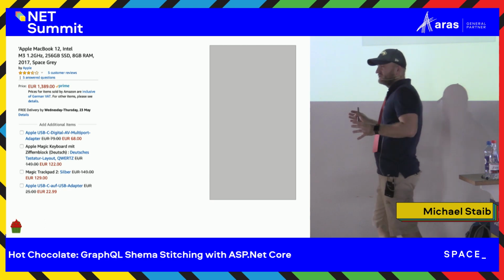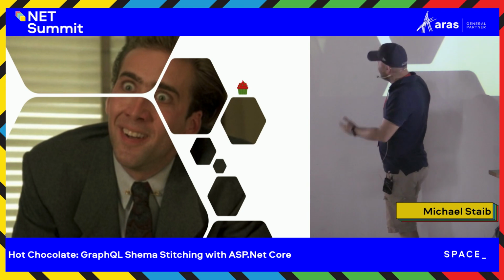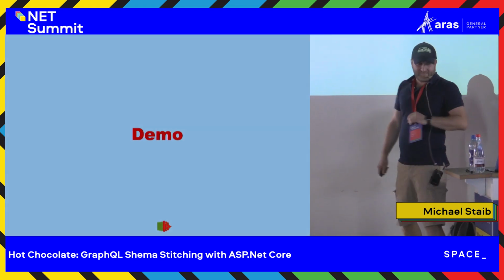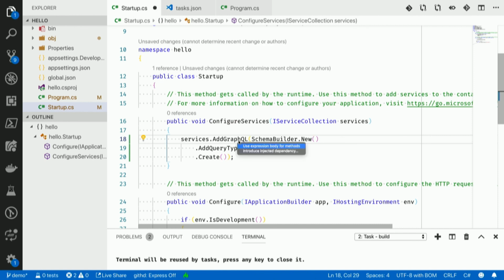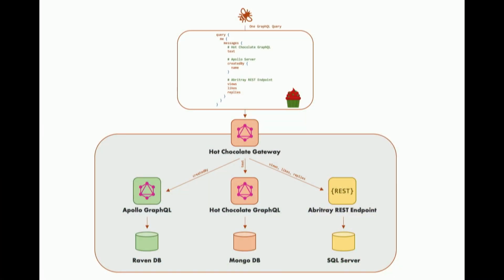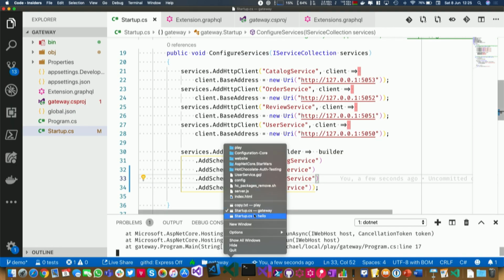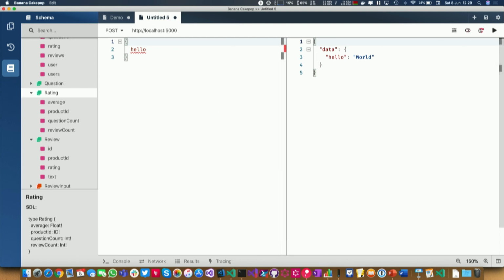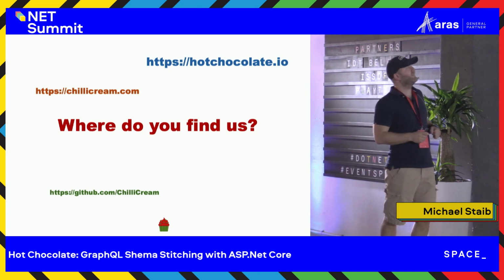Hot Chocolate: GraphQL Schema Stitching with ASP.Net Core, Michael Staib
.NET Summit 2019, Minsk
Freaky .NET Track

GraphQL is a great way to expose your APIs and it has changed the way we think about consuming data over HTTP. With GraphQL we want to have one schema that provides all the data to us in a consistent way, enabling us to drill into the graph and fetch with one request what we actually want instead of having to issue multiple requests. In the real world, however, we more often build small services that serve certain use cases. Simpler services are easier to maintain and can be deployed more rapidly. Moreover, we often also want to use external services that are not built by us. Ultimately, we will end up with multiple APIs again. The solution for this dilemma is schema stitching.

This talk will explore the schema stitching capabilities on ASP.Net Core with Hot Chocolate. We will show how you can set up a Hot Chocolate GraphQL gateway in under 5 minutes and move on to the various stitching scenarios. This talk introduces simple auto-stitching scenarios and goes on to demonstrate how you can rewrite your GraphQL APIs into something truly new.